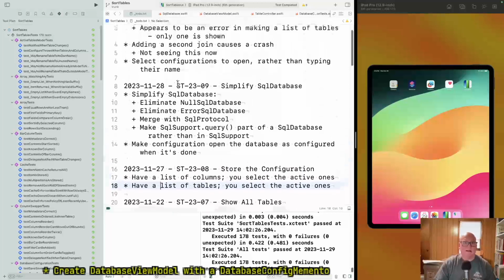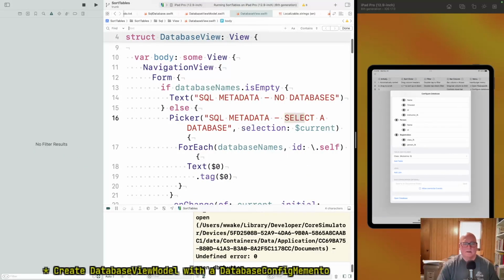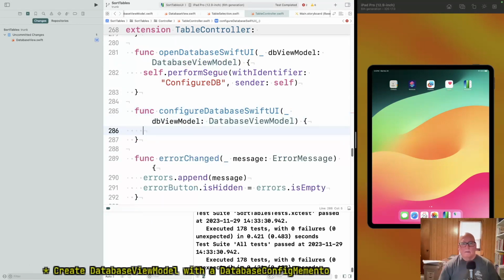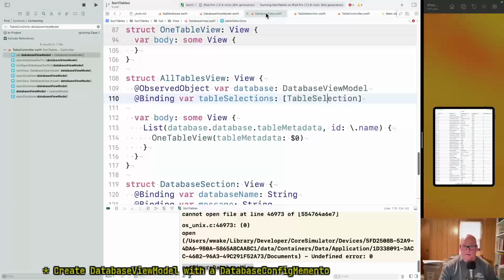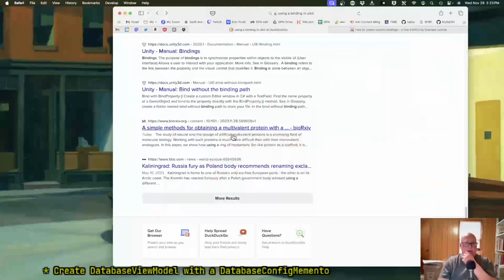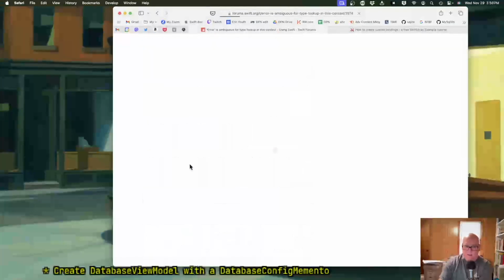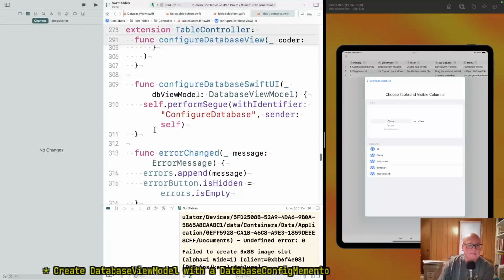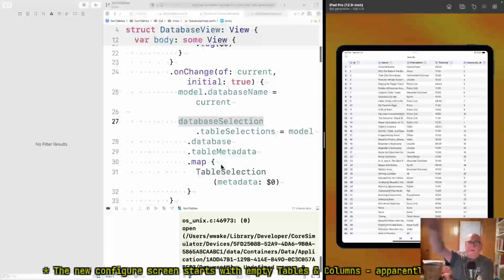ST 23 10: Use the New Approach - SortTables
*   Created DatabaseSelection to hold [TableSelection]

*   Made UIKit hold DatabaseSelection, and pass it down to DatabaseView, AllTablesView, and OneTableView

*   The new configure screen starts with empty Tables and Columns - because of how we initialize - fixed by detecting change of database